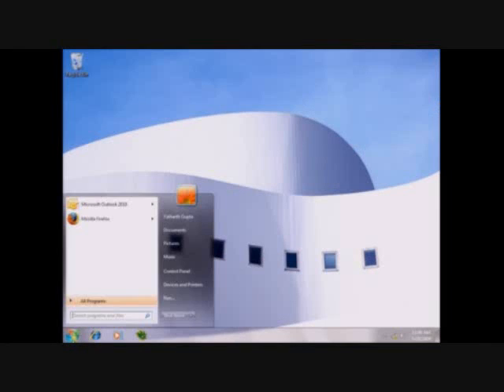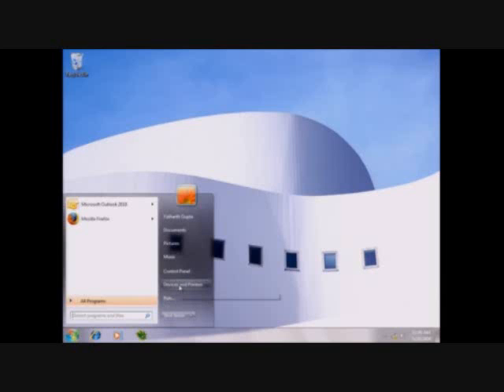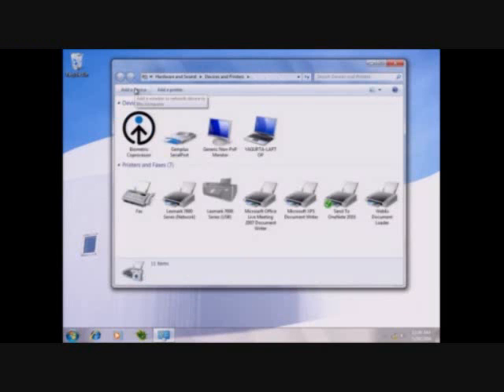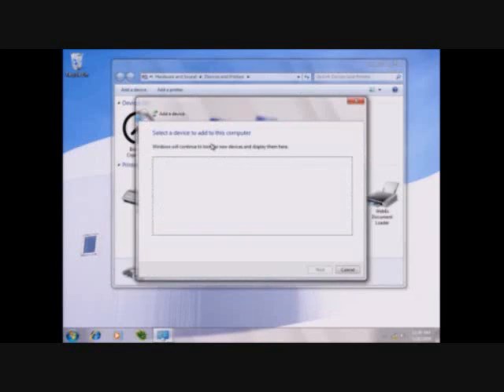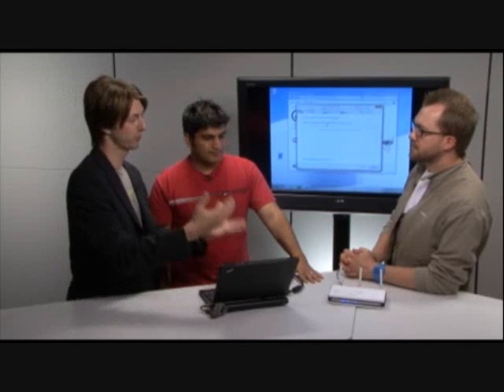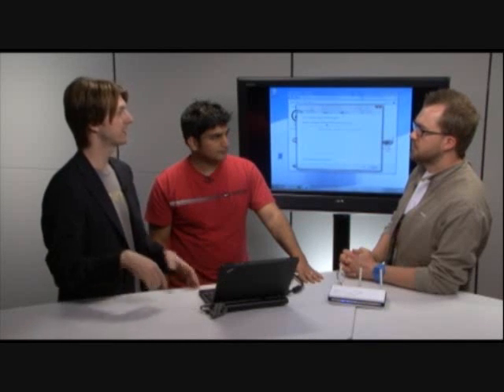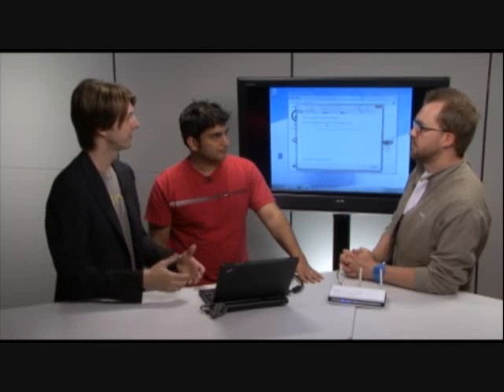Wi-Fi Protected Setup (WPS) in Windows 7 3/3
Setting up and connecting to wireless networks will be a much simpler task in Windows 7. And for those of you with shiny new wireless routers with WPS - Wi-Fi Protected Setup - the process will be even easier.

Gabe Frost and Yatharth Gupta from the Windows 7 team join me in the studio to talk about Wi-Fi Protected Setup (WPS) in Windows 7 and what to look for when buying your next Wi-Fi device.